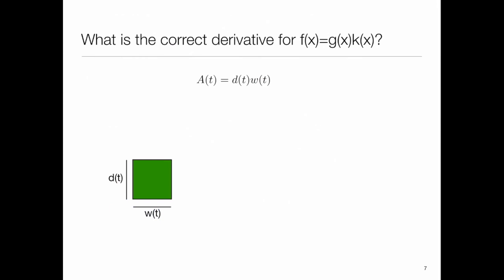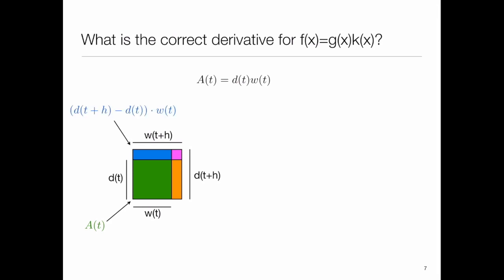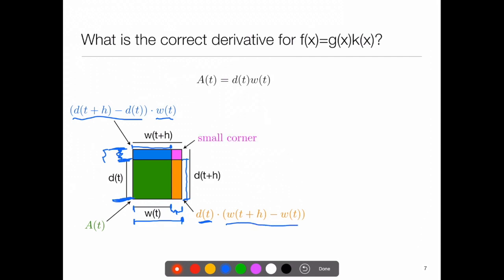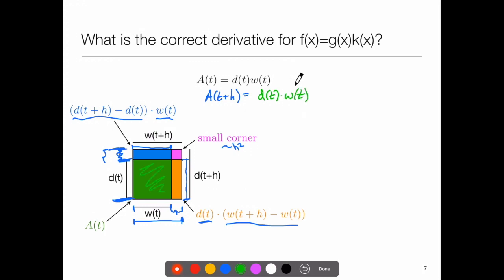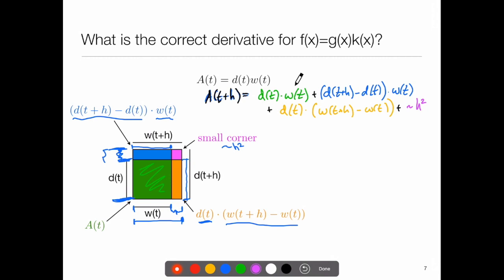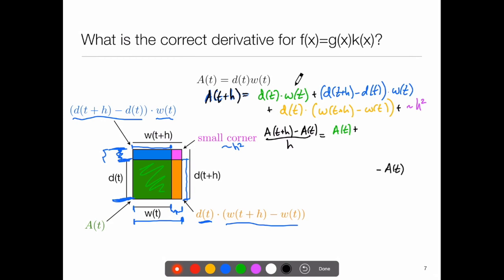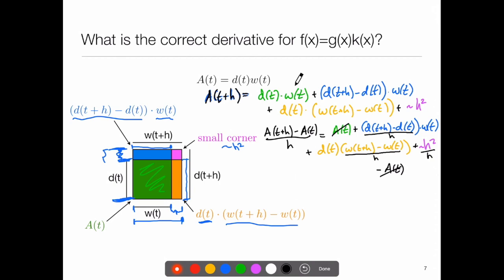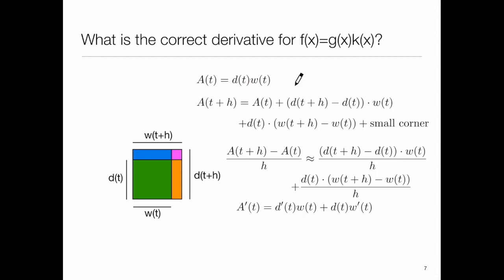Monday Sept 23 part 1b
This video is about Monday Sept 23 part 1b